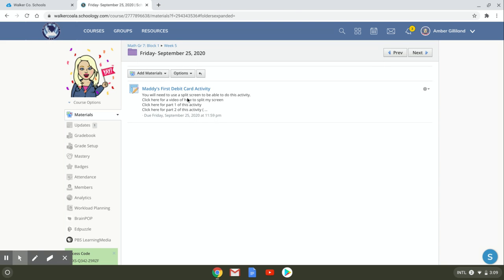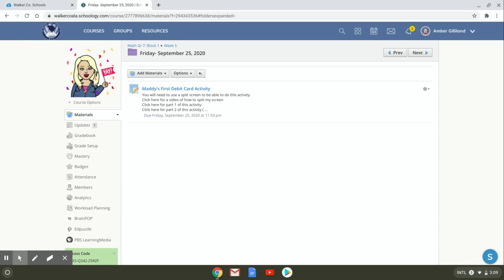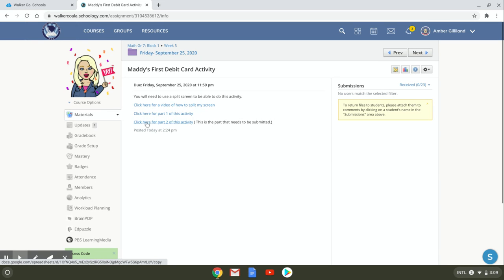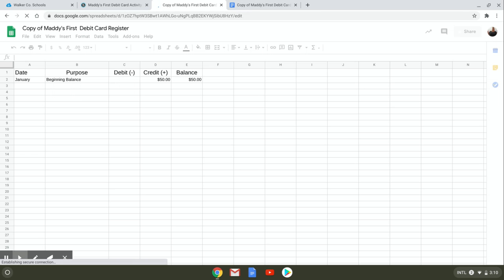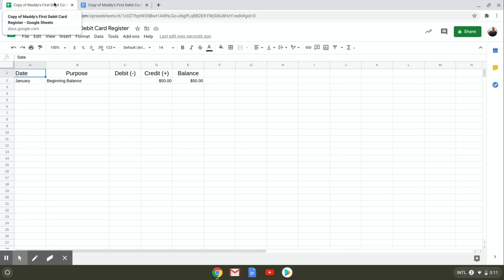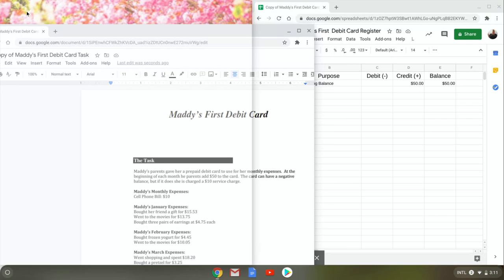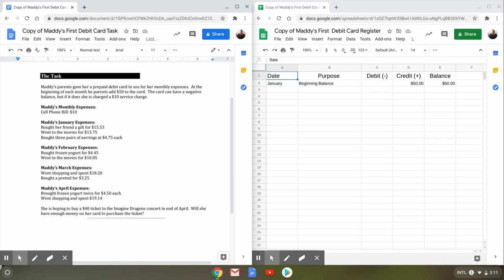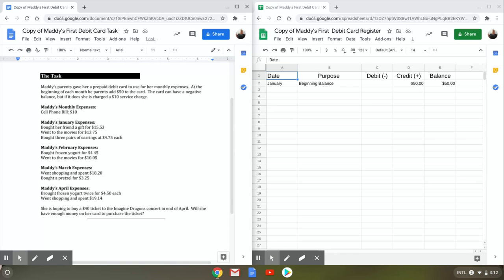How to split your screen